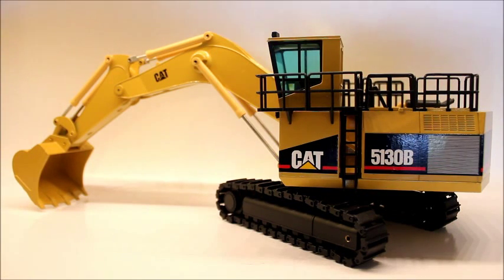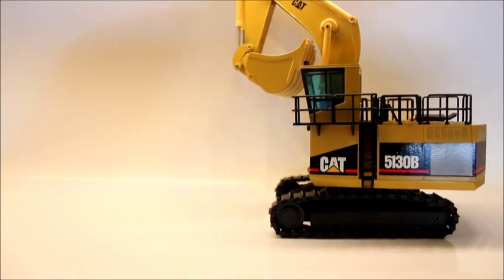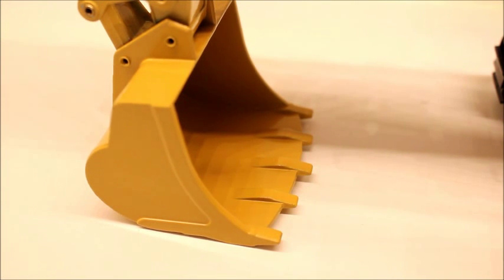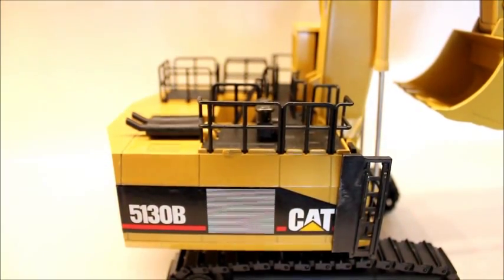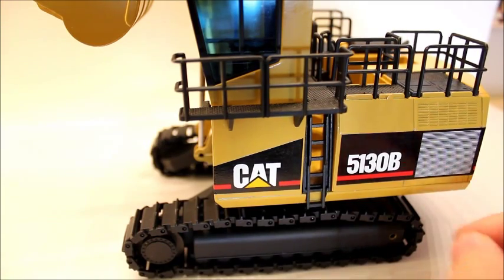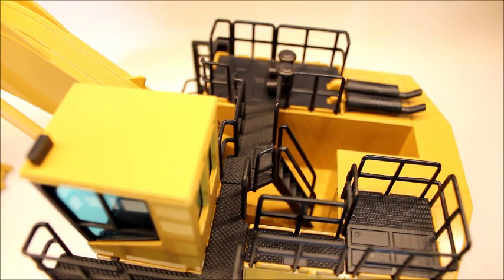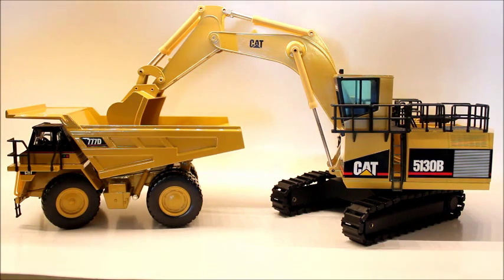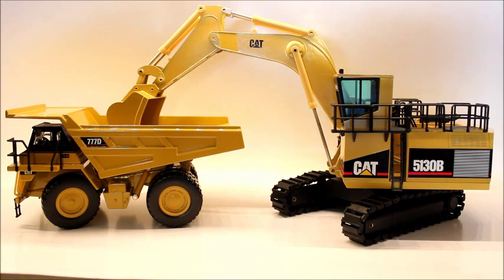1/50 NZG Cat 5130B Backhoe Review